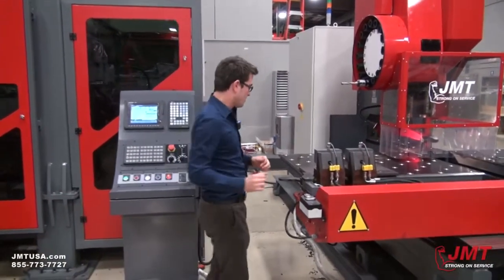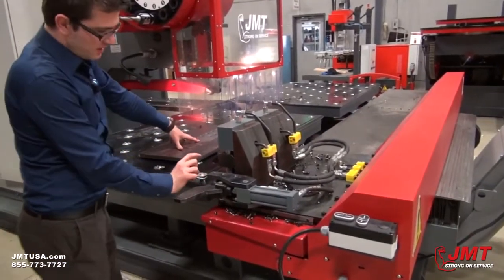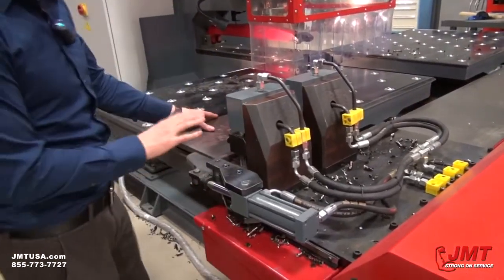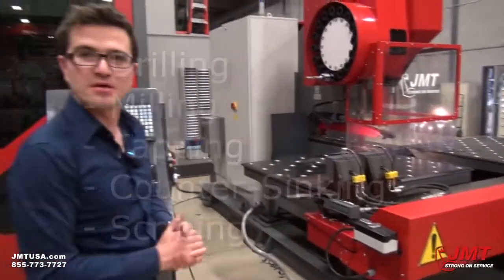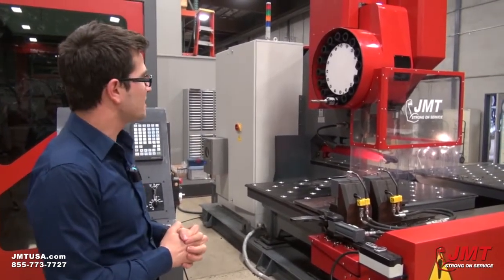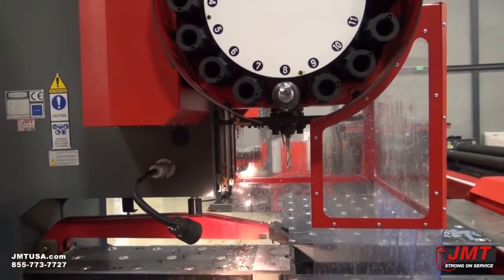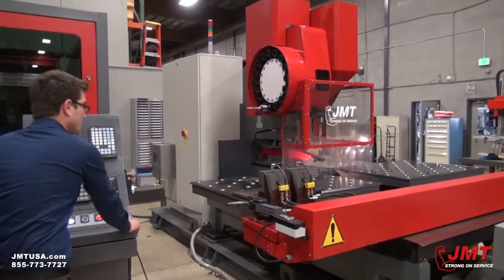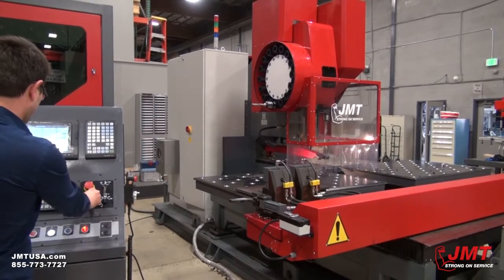JMT Plate Drilling Machine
| Demonstration of a JMT Plate Drilling Machine (also called a Flange Drill) in the JMT warehouse. The machine features a 16 unit automatic tool changer and can drill, mill, tap, countersink and scribe plate steel.